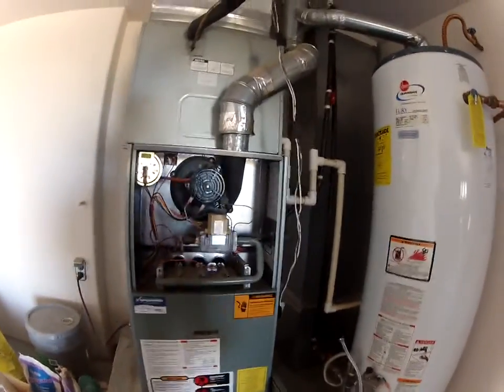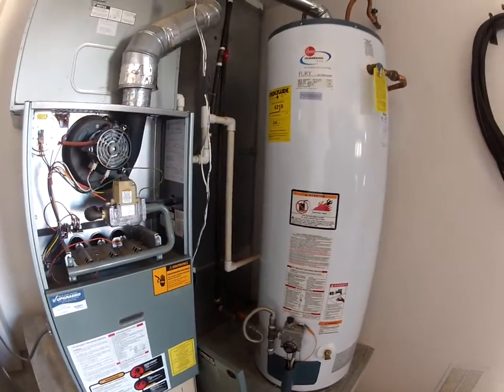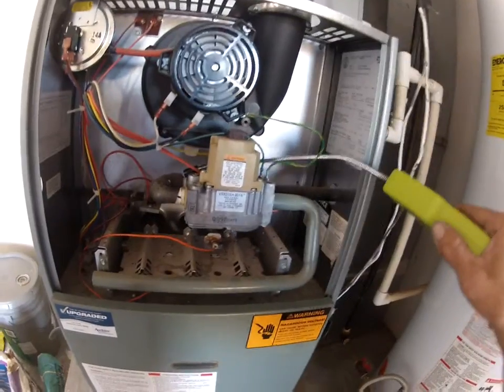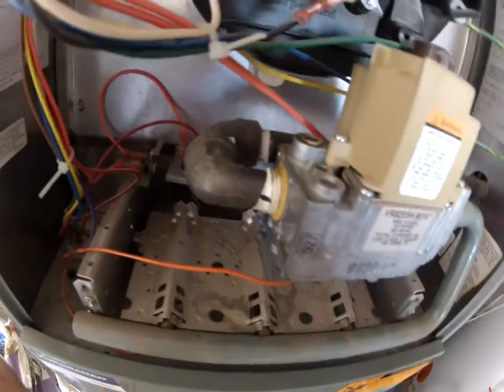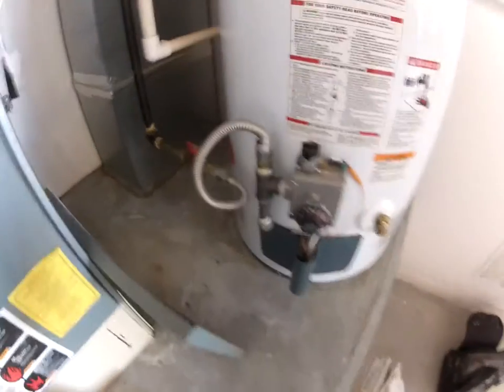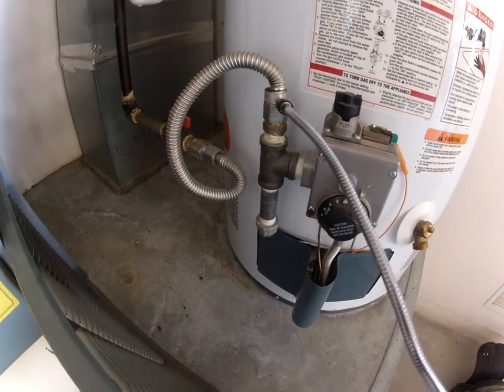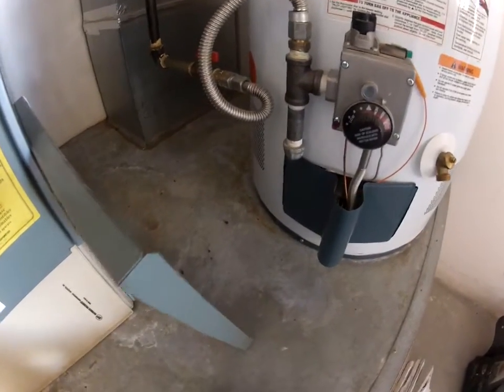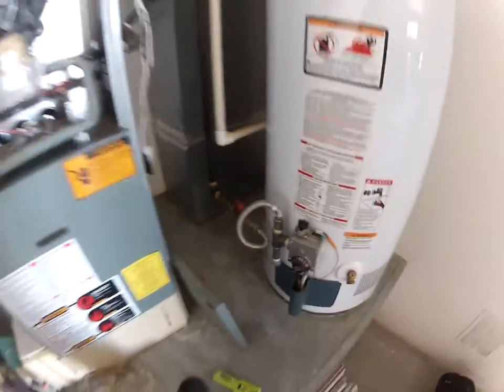More gas leaks,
found another leaker, cross threaded pipe and rigid connections, no flex connector, or sediment trap